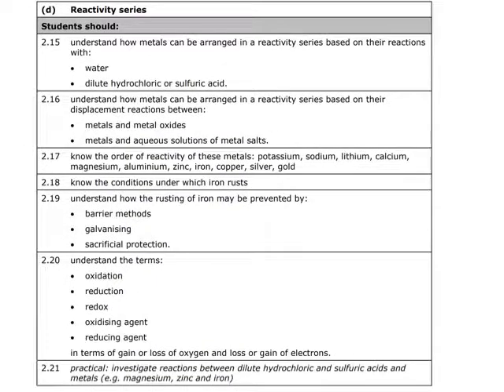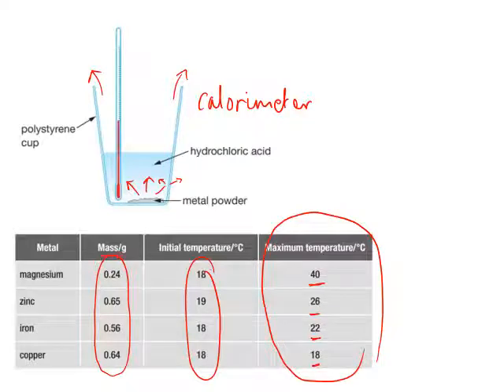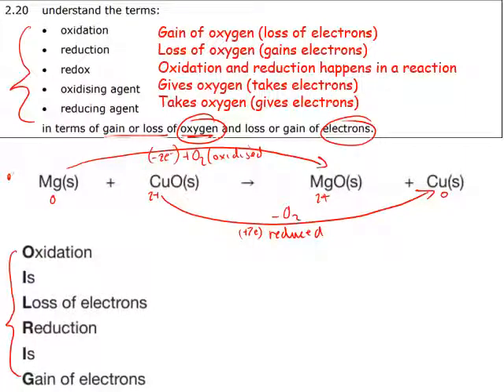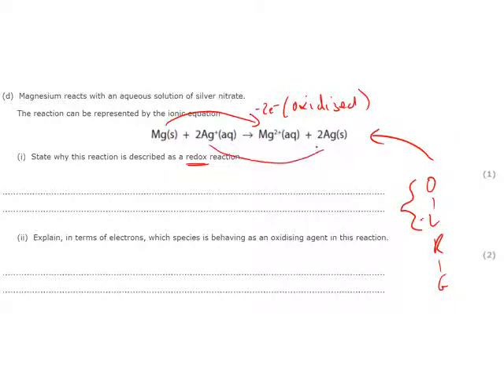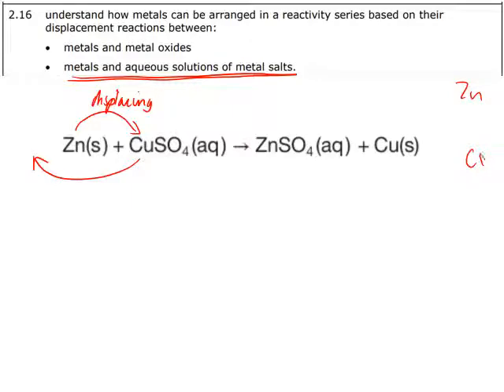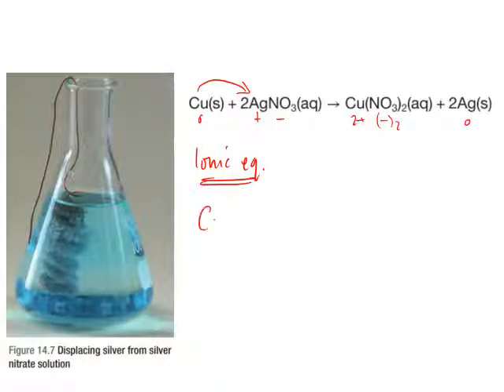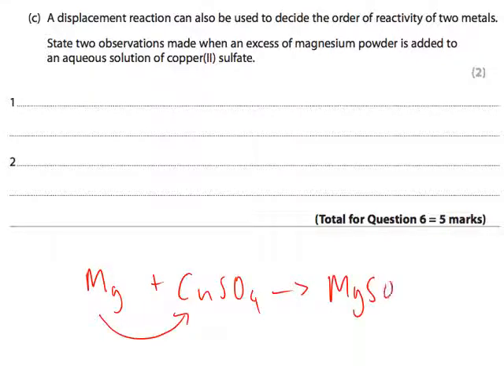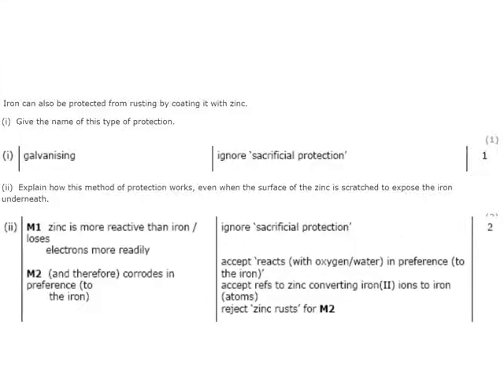Metals and the reactivity series PPT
iGCSE double award Chemistry